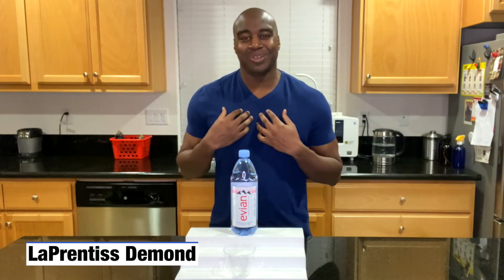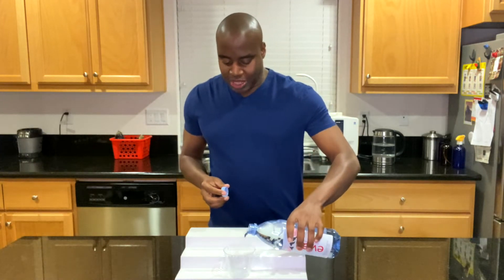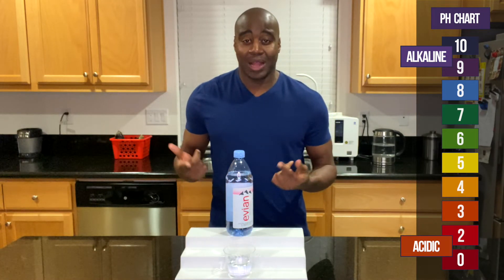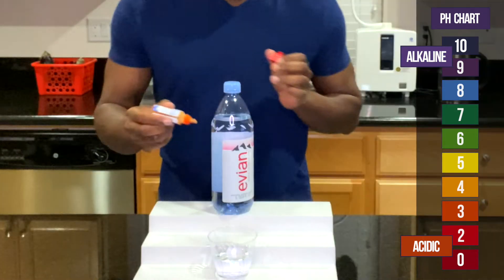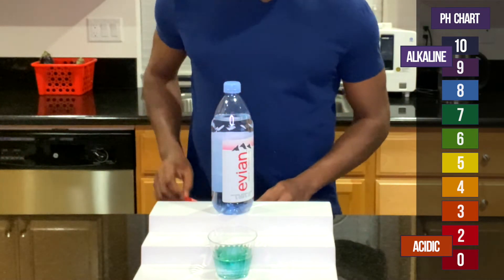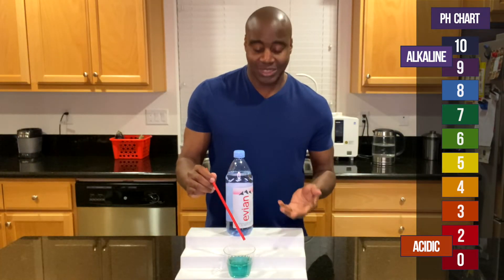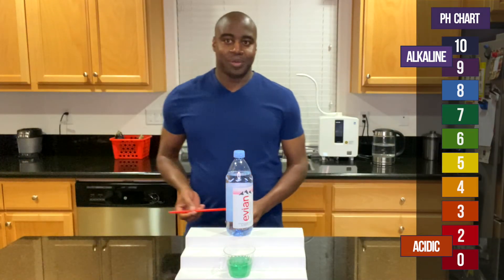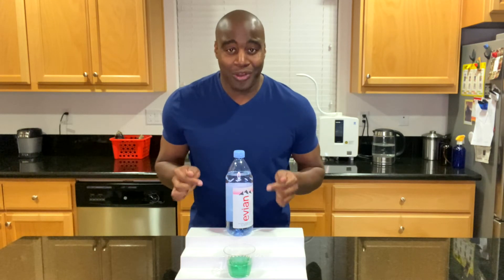Evian Water Ph Test...Is This Acidic Or Alkaline?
In this Evian Water PH Test...we see if this beverage is acidic or alkaline.

Hey, what is going on? LaPrentiss Demond here, and today, I am doing a pH test on Evian's French Alps Water. Let's go ahead and get this opened up.

You're looking for pH so that means you already know what it is. If we see a red or orange or a yellow, that means it's acidic. Blue, purple, and dark purple means that is alkaline.

And if it is alkaline, I'm gonna test it and see how well it battles acidity. Let's go ahead and put it in these pH drops. Boom, boom, boom. And it is looking slightly alkaline.

Looks neutral on my side, but it may look slightly alkaline, so I wanna blow into it and see if it changes its alkalinity or if it actually stays the same.

All right, doesn't look like it really changed much, huh? In my opinion, it stays the same, but there's more to this water than meets the eye, all right?

So to see the full review on this water, somewhere along the sides of this is a box that you can click to see the full review on Evian Water.

All right, check that out. You're gonna be blown away. I'm telling you.